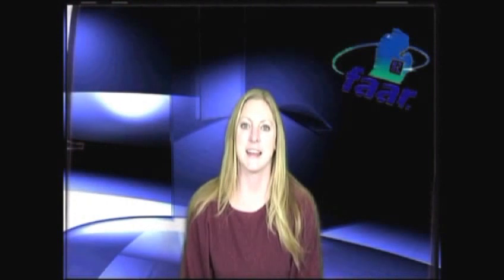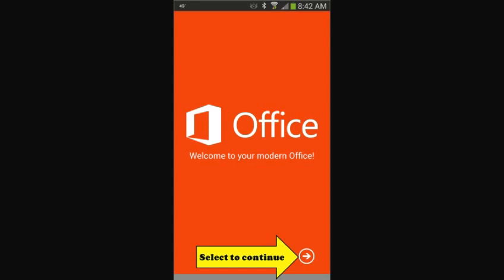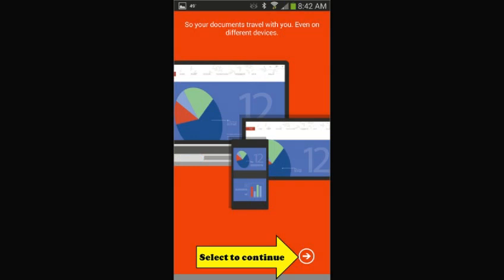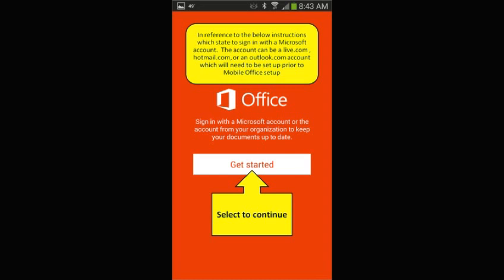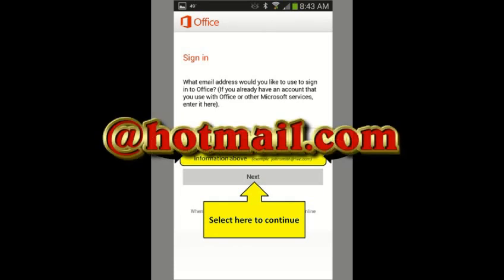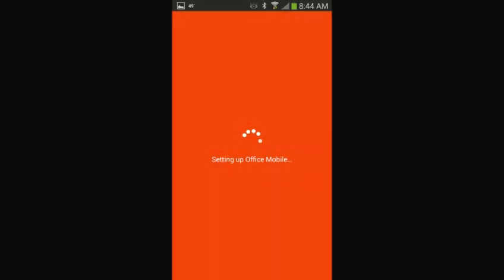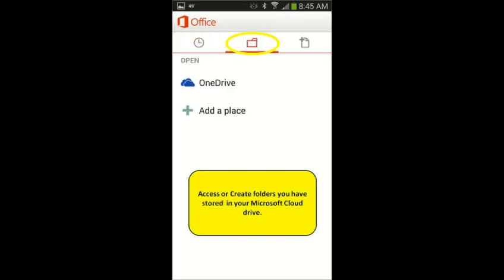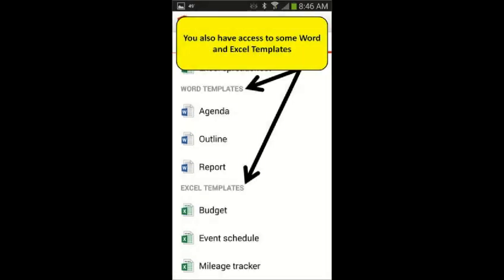Office Mobile App Tutorial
Brief description on the functions and features of the App.